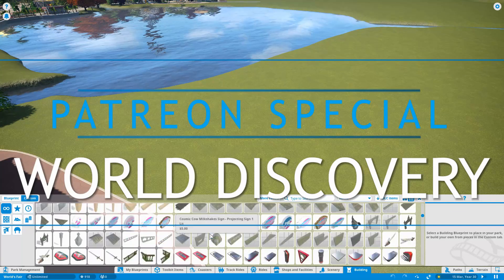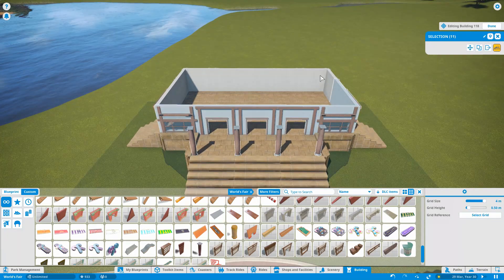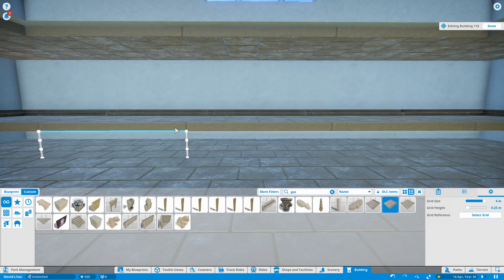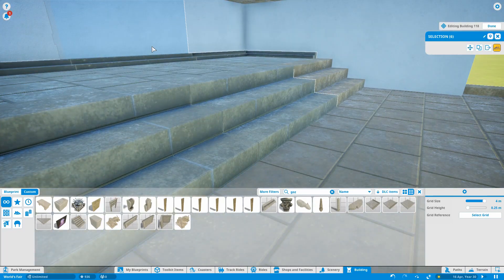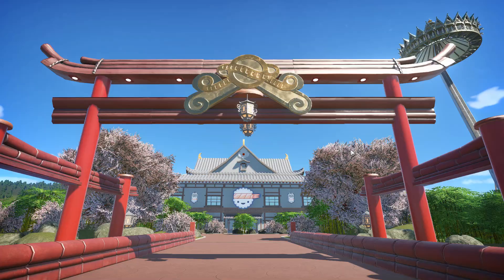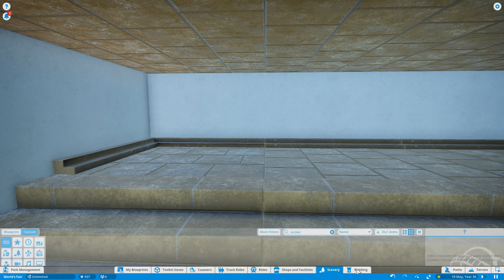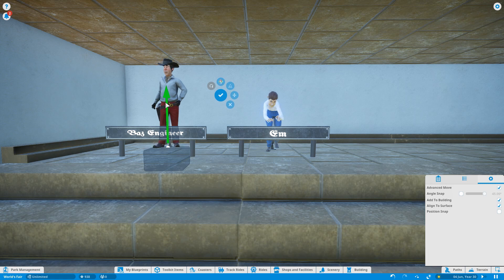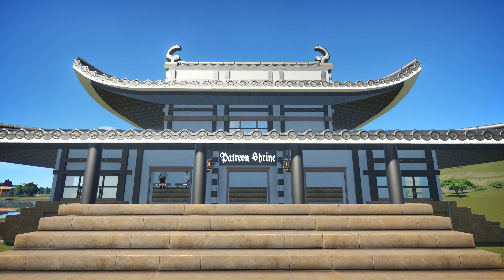⭐ World Discovery Patreon Special | Planet Coaster World’s Fair Pack Build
Welcome to our brand new Patreon Shrine!